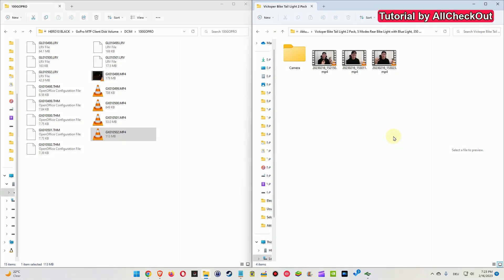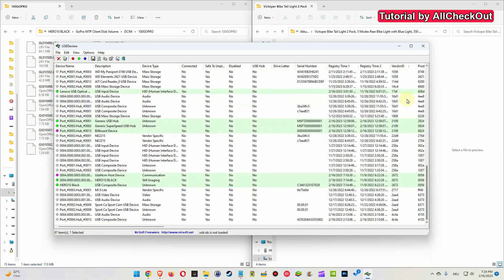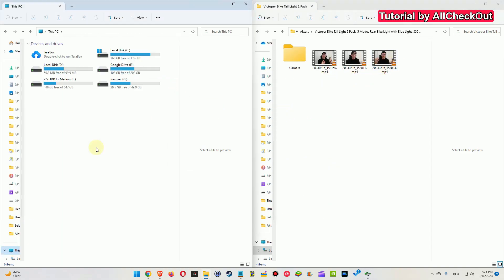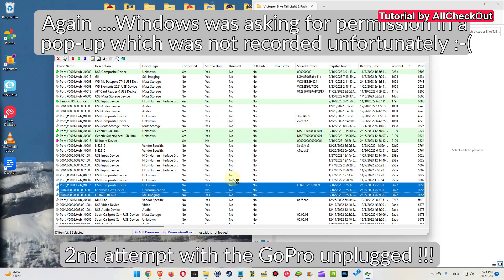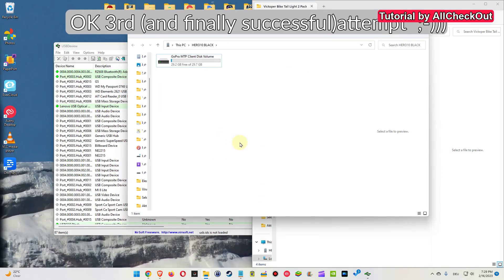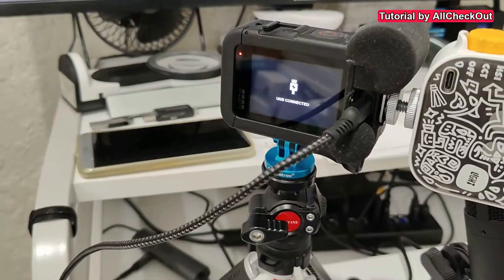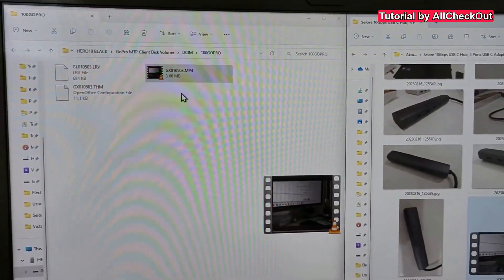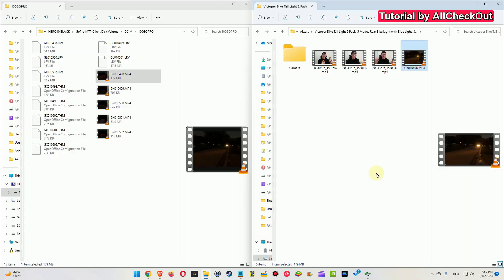Error Copying File or Folder The device is unreachable When Trying To Copy GoPro Video To Windows 11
Error Copying File or Folder The device is unreachable When Trying To Copy GoPro Video To Windows 11. Probably there will be the same problem with all the new GoPro Hero's and with all the Windows versions.

OK quick explanation of the solution here:
1. try with USBDeview to uninstall all the GoPro related drivers (explained in the video)
2. try to use a different port of the USB hub (worked for me !!!) ... or maybe also try to connect the USB hub into a different USB port on your PC if you have more available ...
3. try to connect the GoPro directly to your PC and don't use a USB hub

BTW I think it's a bit dangerous to post the link to "USBDeview" here, hence I will post it in the feedback area in a pinned post ;-)))